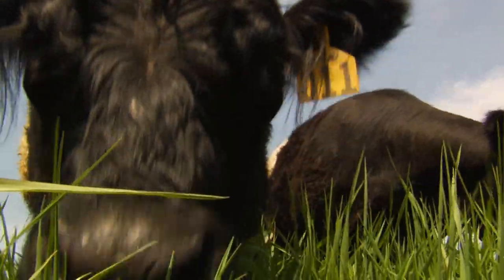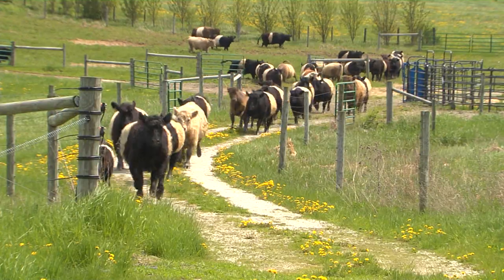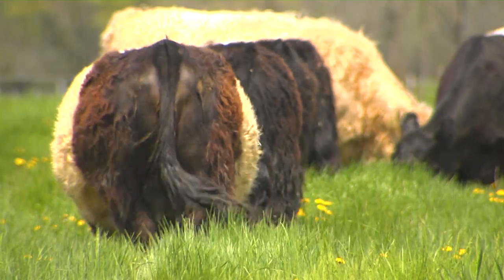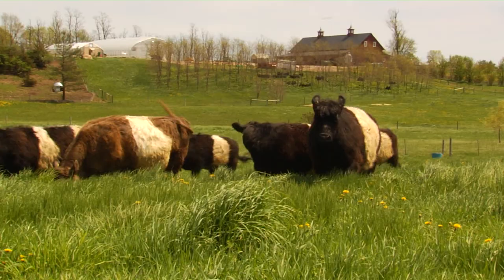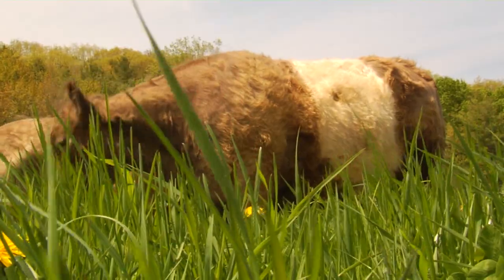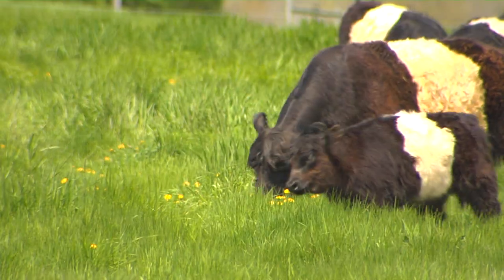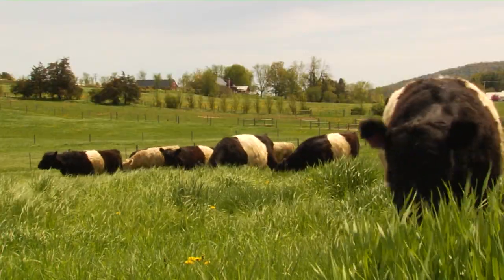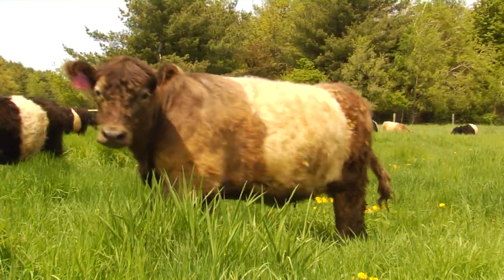Belted Galloway Release at Philo Ridge Farm